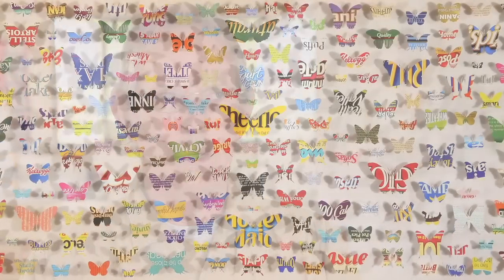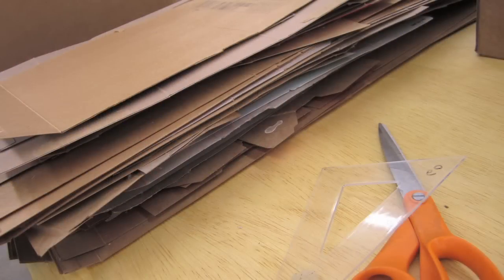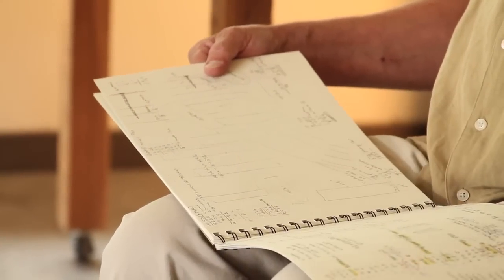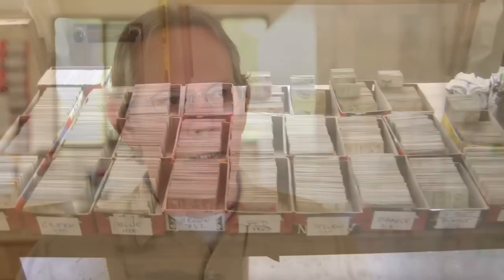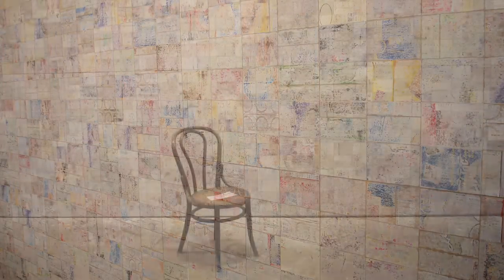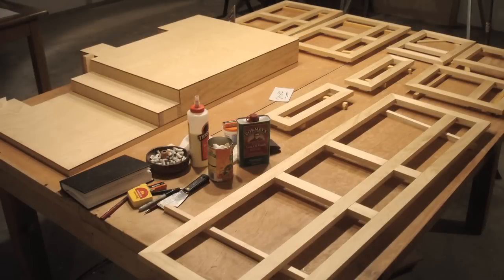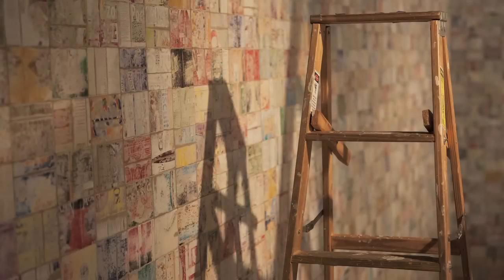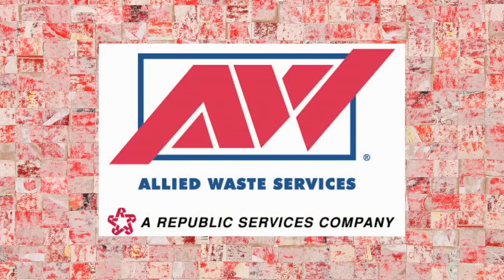Missoula Art Museum ~ Terry Karson: Commons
Terry Karson: Commons
Through December 31, 2012
The installation Commons designed and installed by Bozeman, MT artist Terry Karson is an approach that deals with every point of view in a selected space. The surface is comprised of cardboard packaging, which has been meticulously collected, precisely cut, sanded, and assembled in a patchwork of panels and columns. Karson has a mosaic approach with a material that is not normally associated with mosaic. The resulting surface communicates not just a feeling of wear and tear but reveals a surface and form which has withstood relentless pressure. The sanding removes the literal advertising and leaves all but a remnant of the image, perhaps random arrangements of advertising color. It is an abstraction.

The installation has been a long time coming. Karson visited MAM when the building itself was under construction and was inspired to create a site specific work for the Faith Pickton and Josephine Aresty Gallery. Subsequently, Karson created a scale model of what would become Commons and appealed to MAM for an exhibition opportunity. MAM was pleased to oblige in hosting this site specific work by one of the regions treasured contemporary artists.

Karson never shies away from pushing the expressive boundaries, as is experienced in Commons. For Karson, the gallery presented specific features and challenges that he wanted to incorporate into his split level installation.

Entitled Commons, one immediately conjures a meeting, place, an area for communal gathering. The presence of columns communicates a place of importance, of sustenance, where perhaps a temple or a bank once stood. And finally the method of surface treatment consistently conveys the ancient.

MAM is no stranger to installations. An art form popular since the 1970's, MAM has hosted over 12 installations in the last 5 years. Each one has been site specific and created for a specific gallery. Installations provide viewers with the experience of being immersed within and surrounded by the art. Commons masterfully communicates this sense of immersion.

Karson will be here for a fall residency and available for interaction with community members during the installation of the work. His residency will occur the week prior to the September 20 opening, which will feature a gallery talk by the artist. A publication documenting the installation with an essay will accompany the exhibition.

The residency, video, and publication are supported through the generosity of the Paul G. Allen Family Foundation. MAM would also like to thank the Missoula Independent for their generous support of this exhibition.